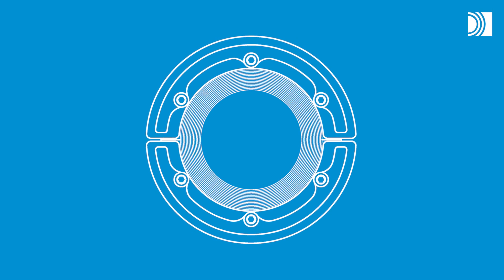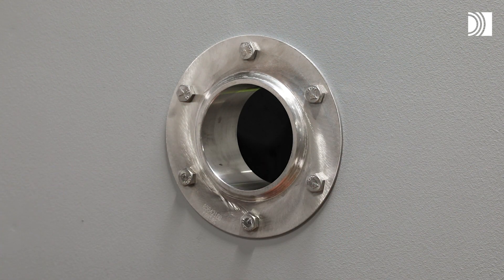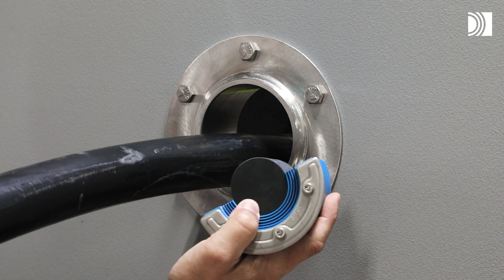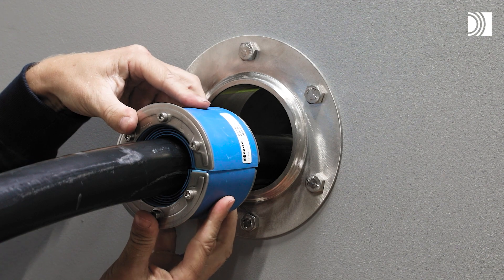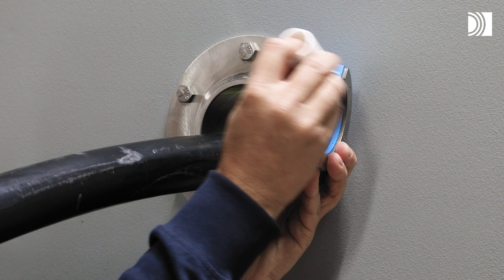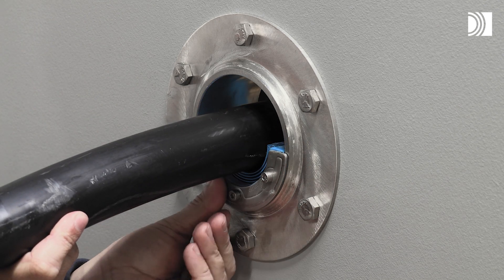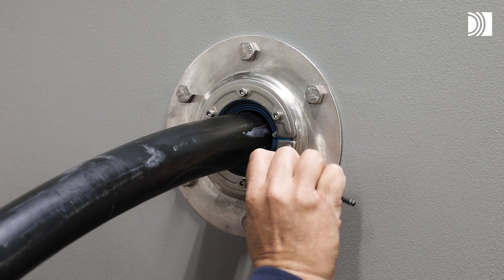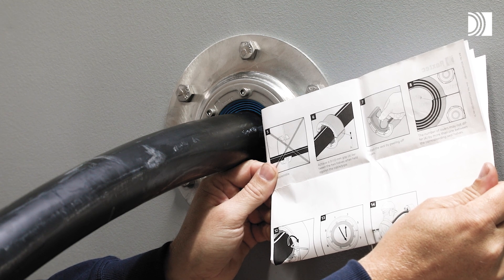Installation of a Roxtec RS seal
Learn how to perform a proper and professional installation of a Roxtec RS seal. With a Roxtec RS seal, you can seal openings for a single cable or pipe in different structures, such as gypsum, concrete and steel. You can install it in a core drilled hole or a bolted, welded or cast-in sleeve.

00:00 - Intro
00:08 - Components and tools
00:21 - Installation options
00:37 - Prepare the opening
01:03 - Adapt the seal
01:41 - Insert the seal
02:40 - Tighten the seal
03:00 - Make a final check!